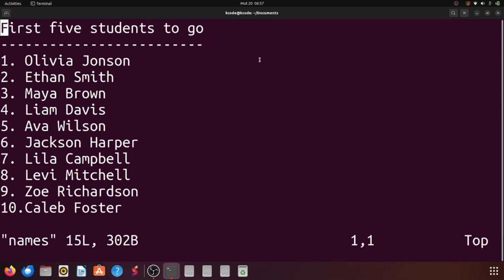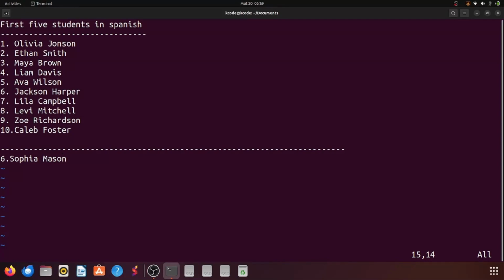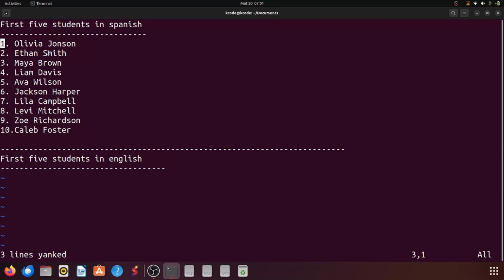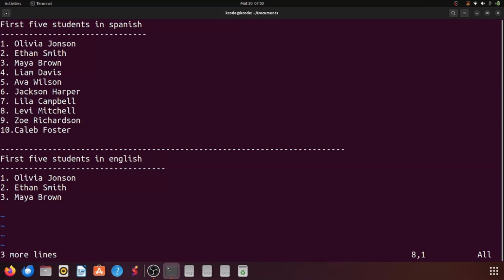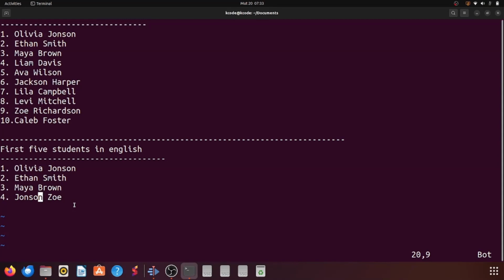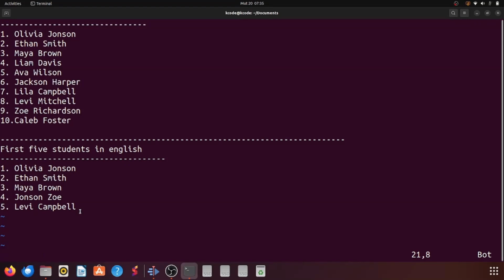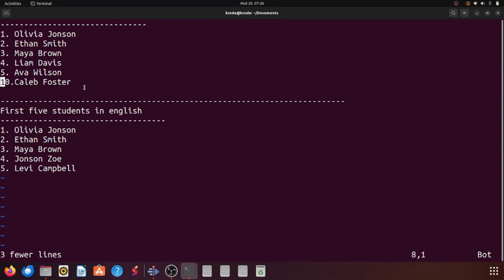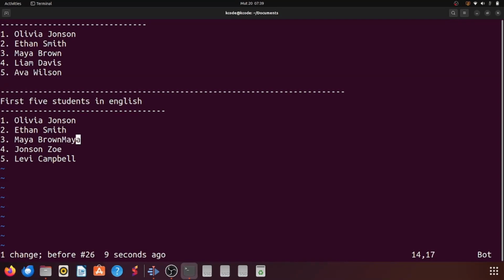How to copy, paste and delete using Vim text editor in Ubuntu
Welcome to our comprehensive Vim tutorial on text manipulation! In this video, we'll delve into the art of copying, pasting, and deleting in Vim.
Copying with y:
we will be exploring  the versatile y command, Vim's equivalent of copying. Learn how to yank specific text, words, or entire lines with precision.
Pasting with p and P:

Master the art of pasting in Vim using p and P. Discover how these commands seamlessly insert yanked text below or above the cursor, allowing for flexible and strategic text placement.
Deleting with d and dd:

Uncover the efficiency of the d command for deleting text. From deleting characters and words to entire lines, learn how to streamline your editing tasks with precision. Explore the quick line deletion with the dd command